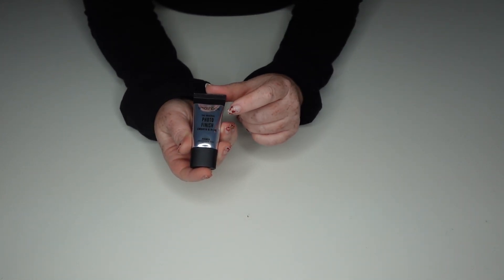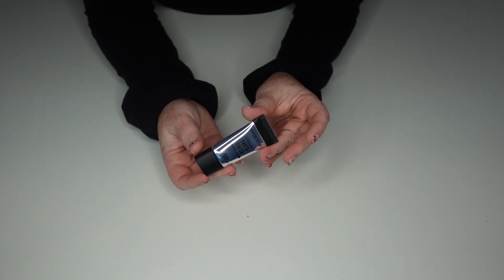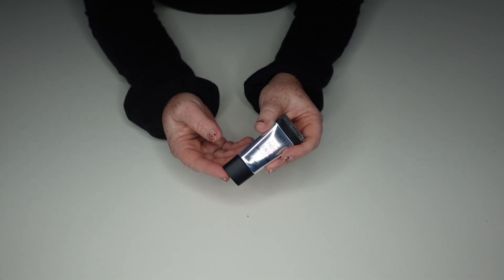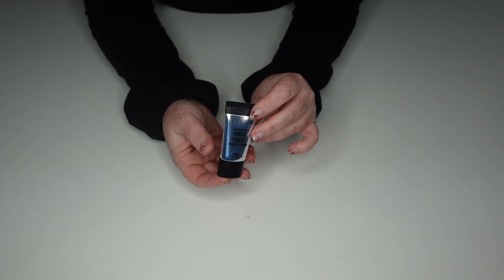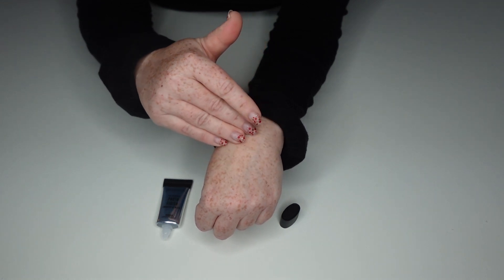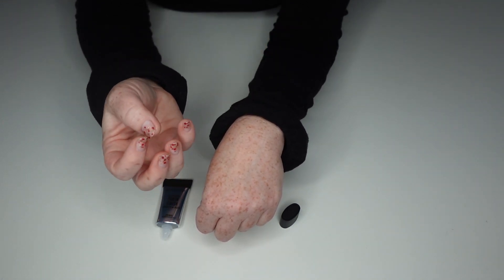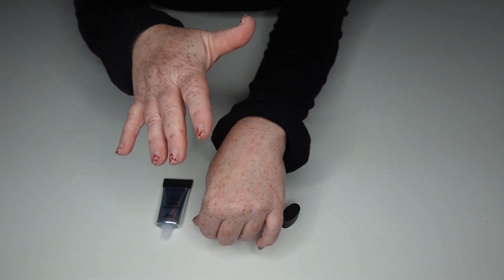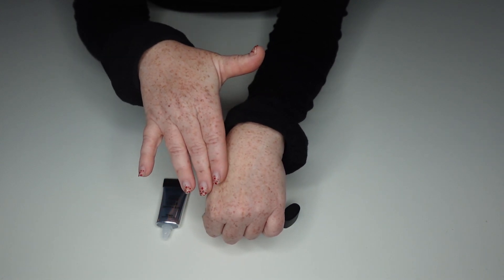Smashbox Photo Finish Foundation Primer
Link to product

About Me:

Hi! I’m a 40-something SAHM, living the vlog life! Married for 20 years, 3 kids plus a cute doggo!

I do reviews on makeup, skin care, and other products I enjoy and use in my daily life.

Questions/Comments/Feedback?